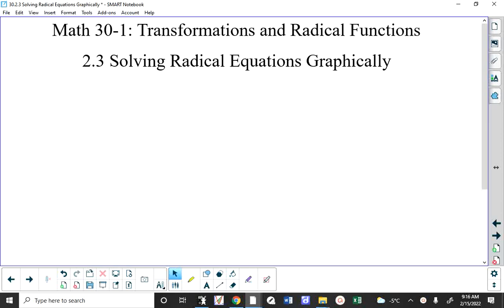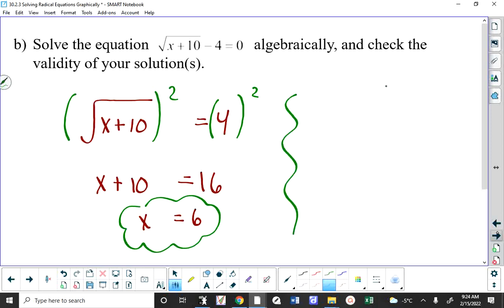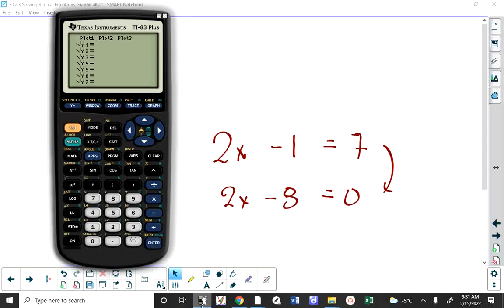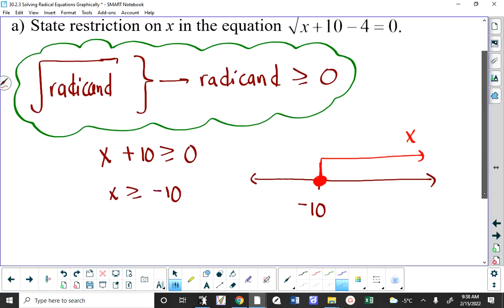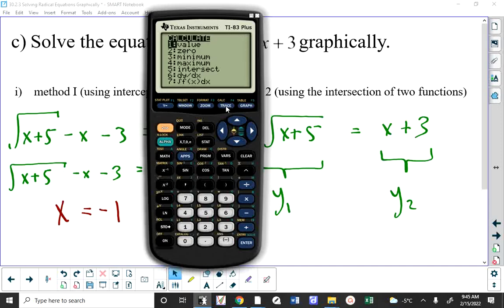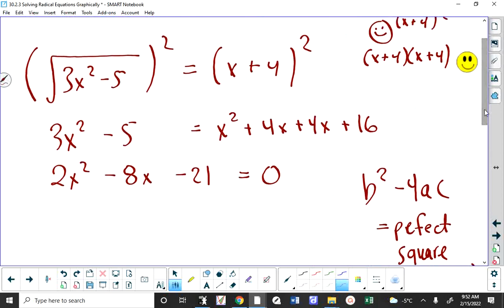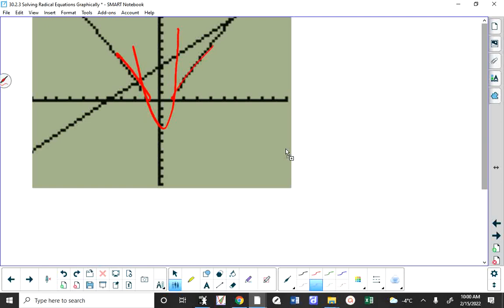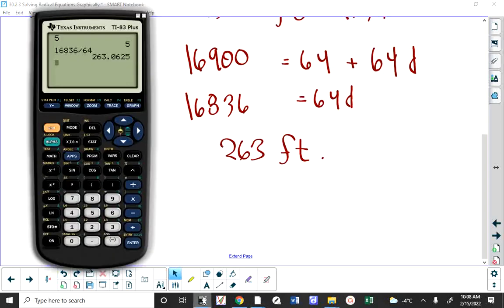M30.2.3 Radical Equations